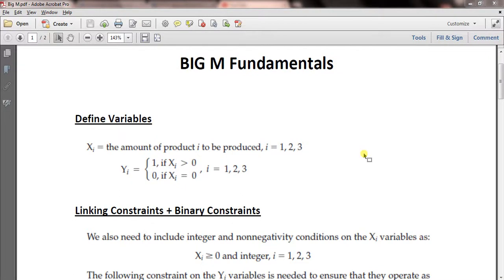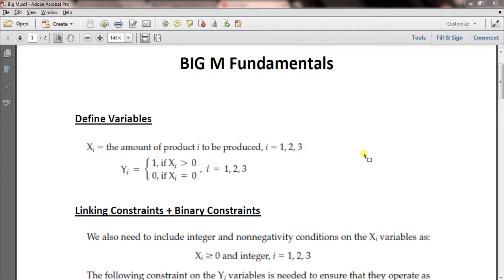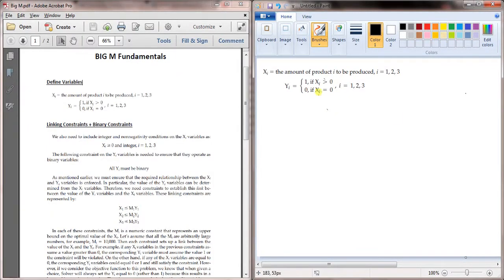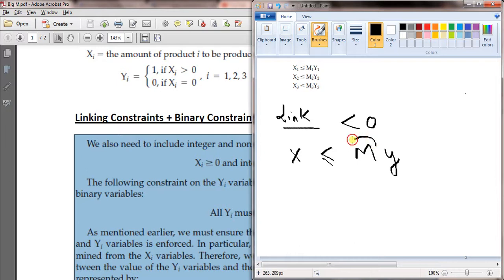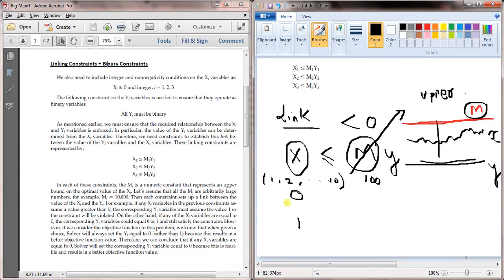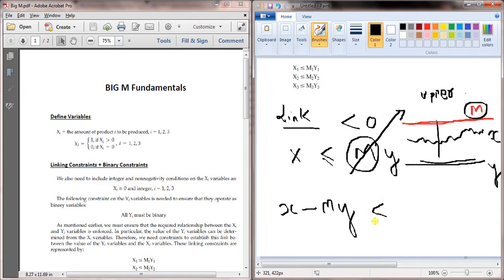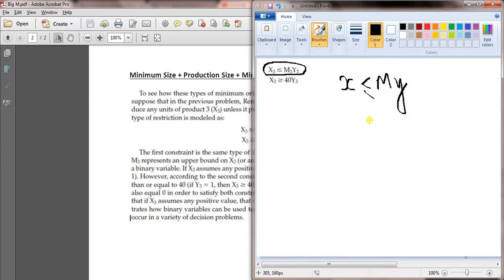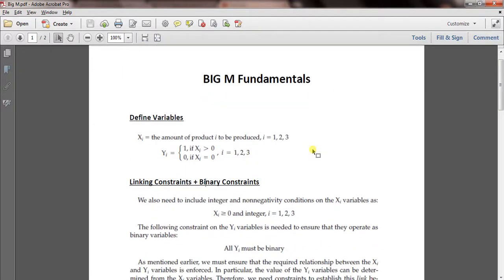Big M fundamentals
My understanding and reflection to generalize problems and identify cases which fall into Big M scenario.